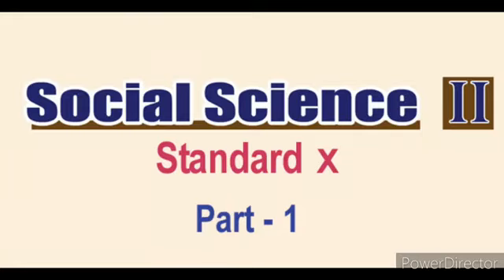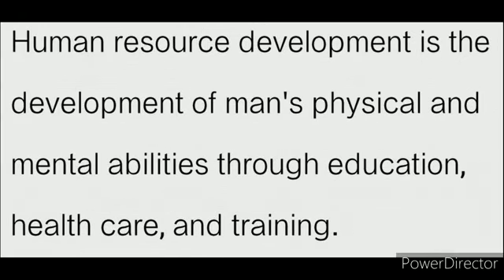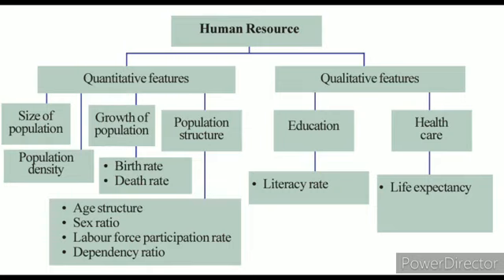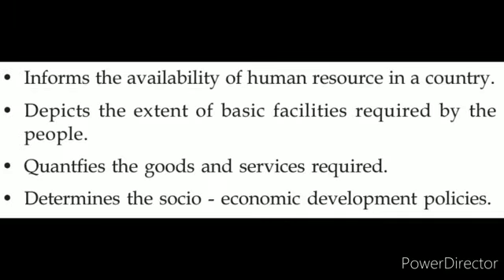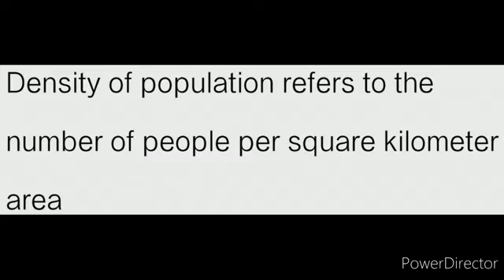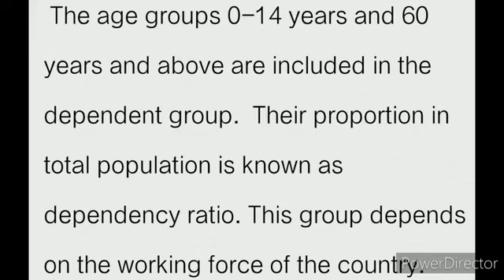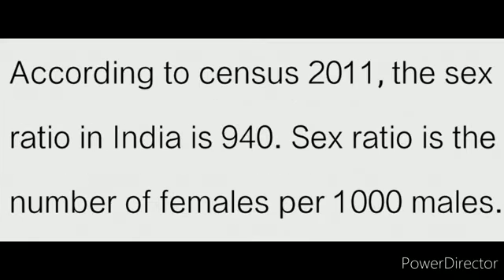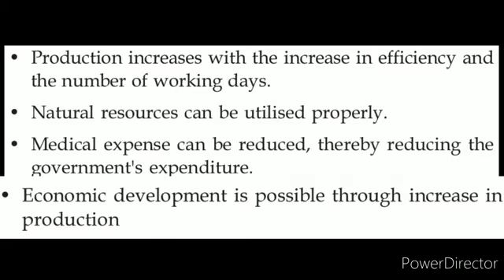ENG SSII CH 3